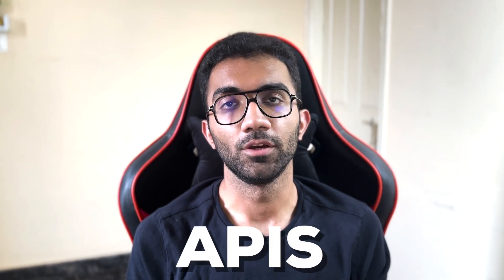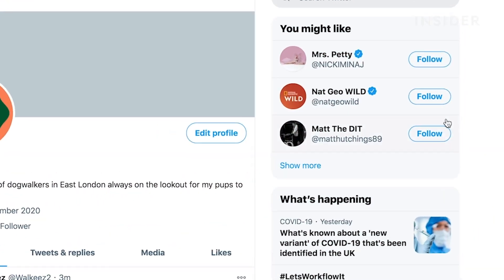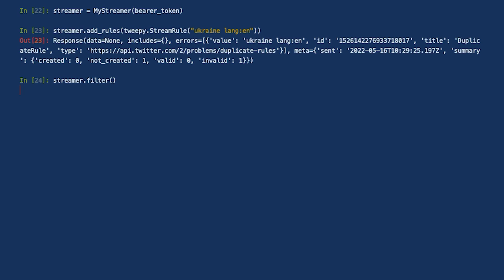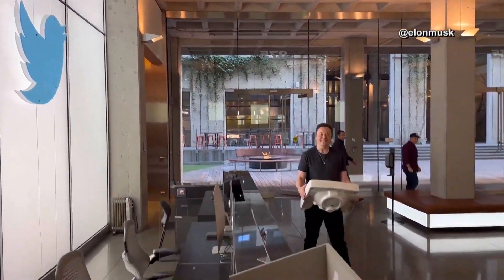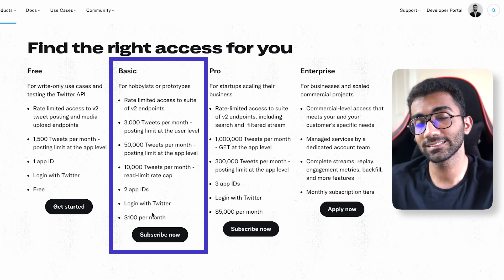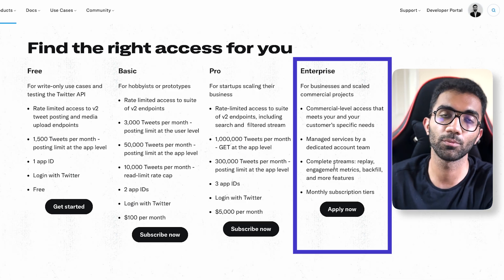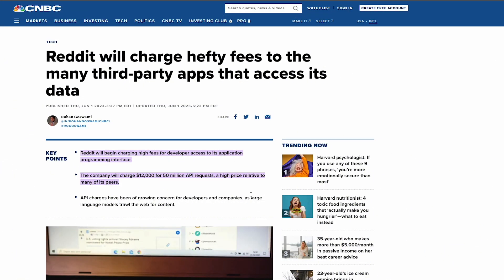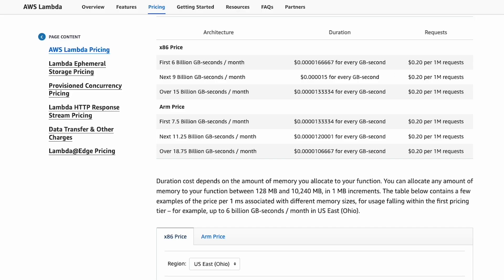How to save $50,000/month using Twitter API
Try out codedamn.com to learn programming